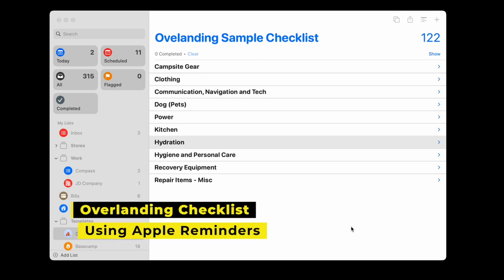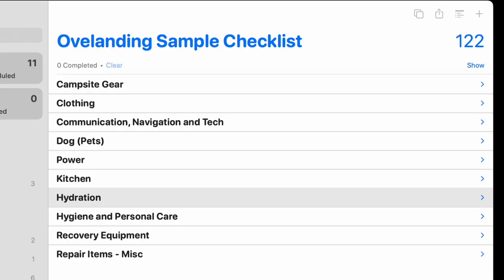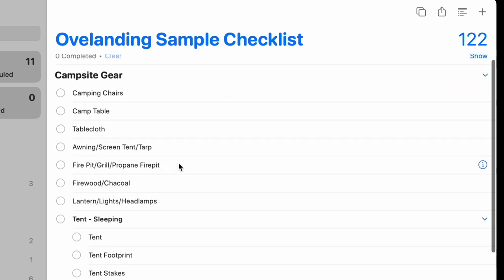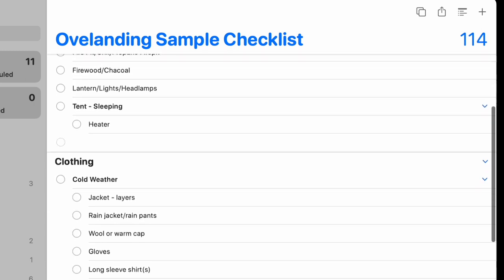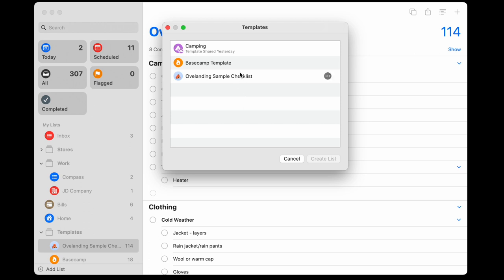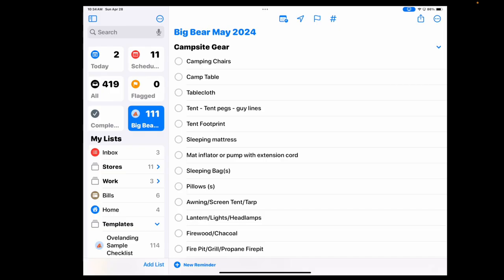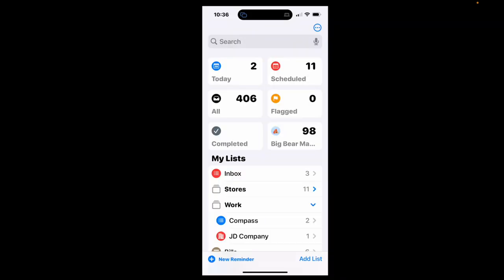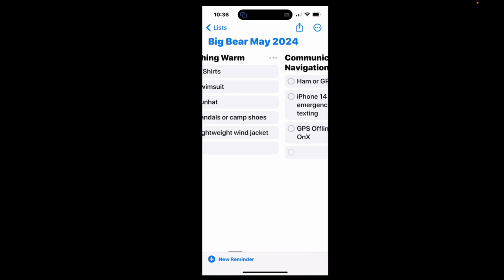Overlanding Camping Checklist with Apple Reminders Template - Sample Checklist Download in Comments.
Years ago, I started with a paper checklist and a clipboard to keep track of all the items I wanted to take on a Camping or Overlanding Trip. I then went to Apple Notes and, this year, started using Templates in Apple Reminders—I am happy with the results.

This overview video included a Sample Overlanding or Camping checklist - I have linked a PDF version for downloading if you want to build out your own checklist - you can delete or add to it for your needs.

PDF Download - Free and don't need your email.

Here is a good video going over how to build a template in Apple Reminders.